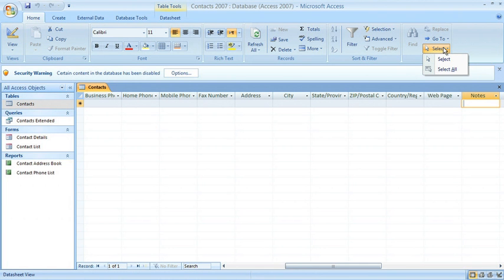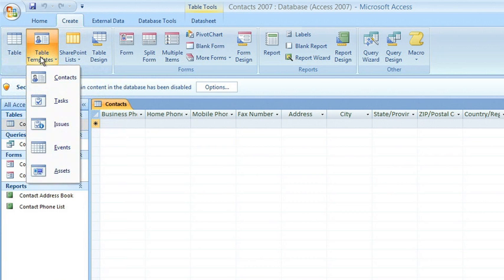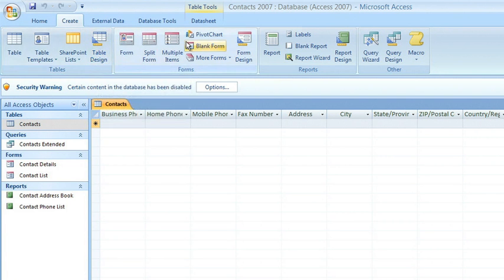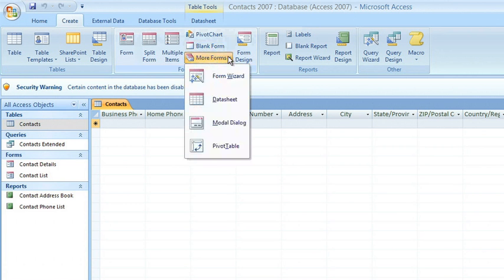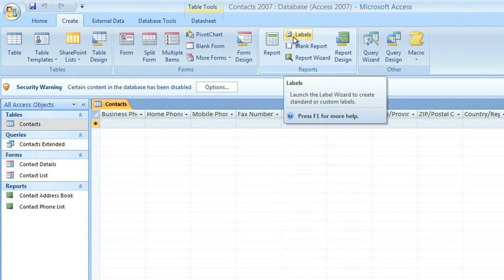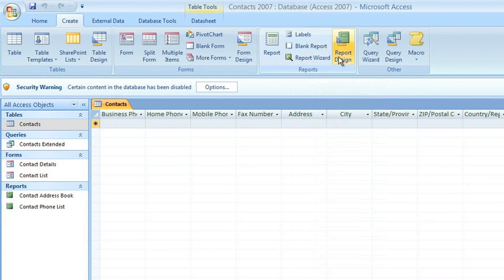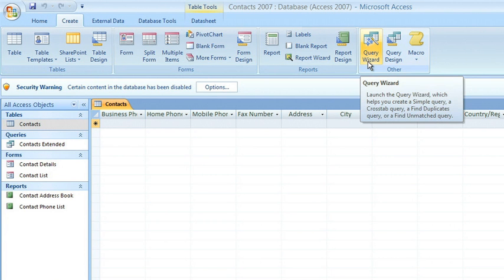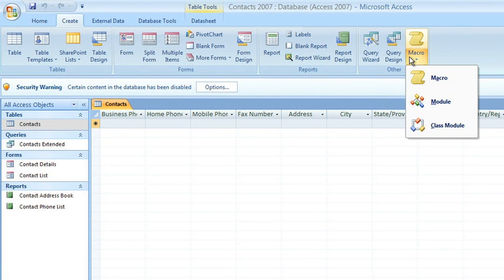TAX07ES P01 C02 L06